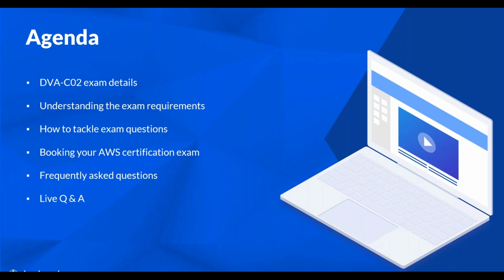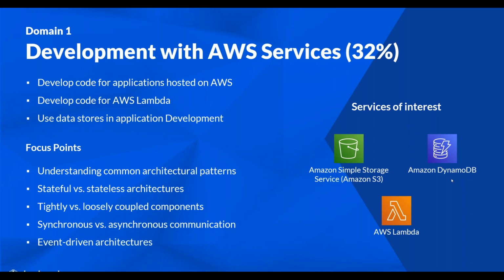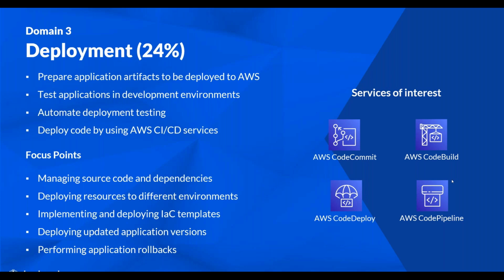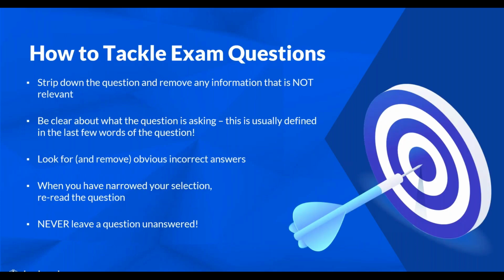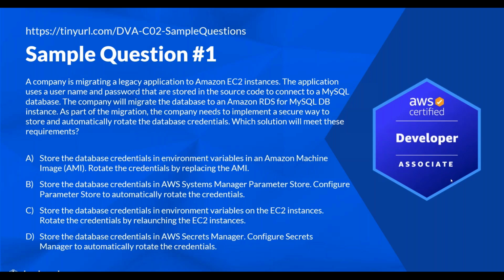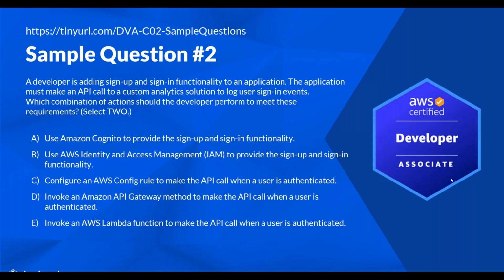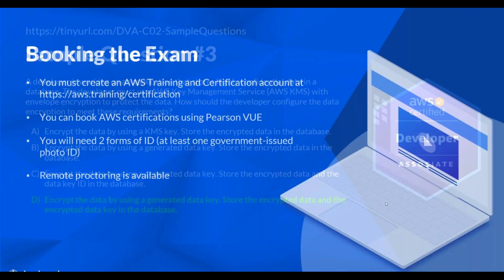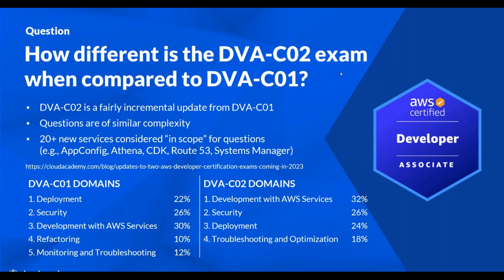Ace the Exam: AWS Certified Developer – Associate Certification (DVA – C02)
AWS has updated the AWS Certified Developer – Associate Certification (DVA-C02) exam. But how is it truly different from the previous exam?

Watch on-demand this 1-hour webinar to find out about the 20 latest in-scope services for the exam, and get tips on exam preparation and strategies.

PLUS, our AWS experts share here some sample questions for the exam.

Key Takeaways:
🔑 AWS Certified Developer – Associate updates
🔑 Exam Preparation and Strategies
🔑 Sample Questions

Intended Audience:
📝 Examinees preparing for the AWS Certified Developer – Associate certification exam
📝 Individuals who want to demonstrate their deep knowledge of AWS
📝 Individuals who are on a DevOps journey

Start training today for the AWS Certified Developer – Associate Certification (DVA-C02) with our exclusive learning path

This learning path covers the knowledge required to master the domains outlined in the exam blueprint. Throughout this learning path, you will be guided via our courses, hands-on labs including some lab challenges, and a preparation exam at the end, all of which are focused on areas that will be assessed within the exam.